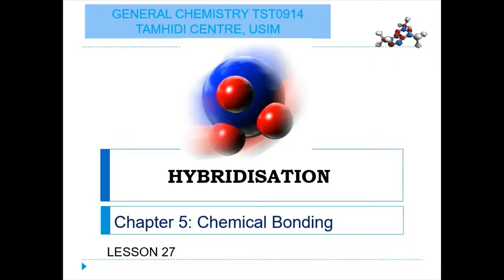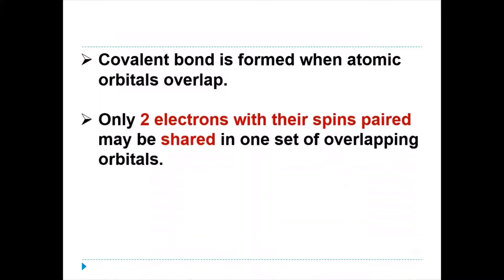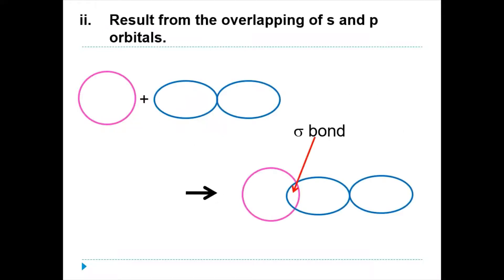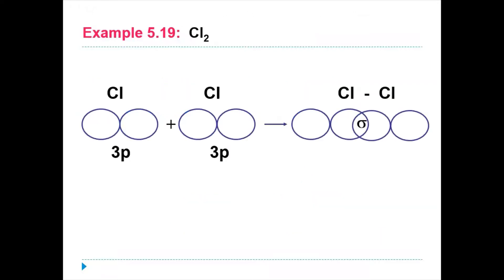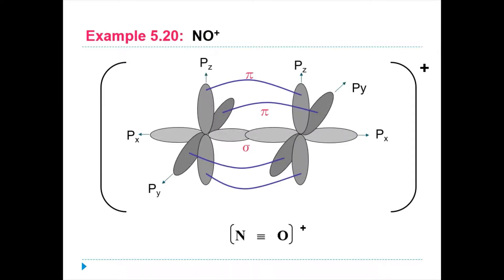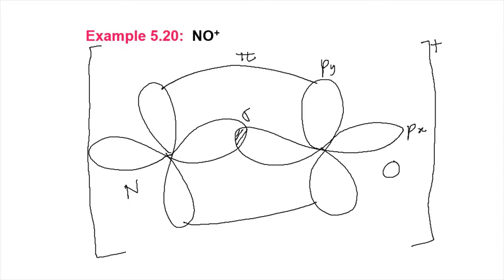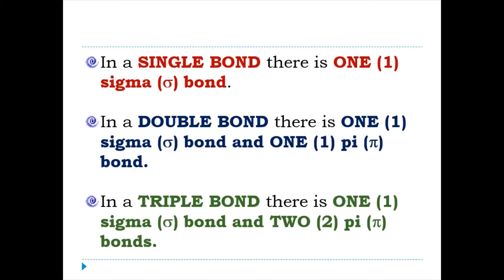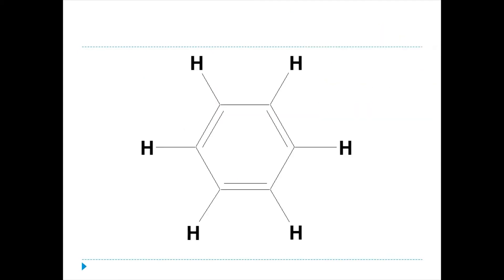Lesson 27 of Chapter 5: Chemical Bonding. General Chemistry TST0914. Pusat Tamhidi, USIM.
Sigma and Pi bond